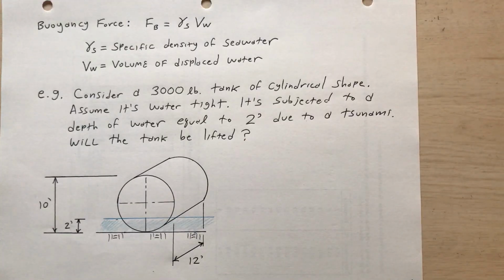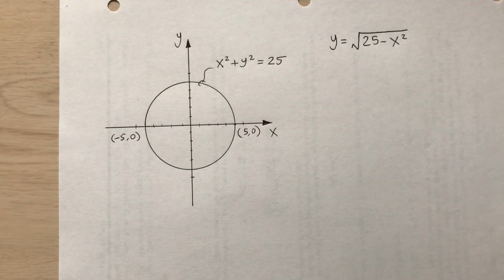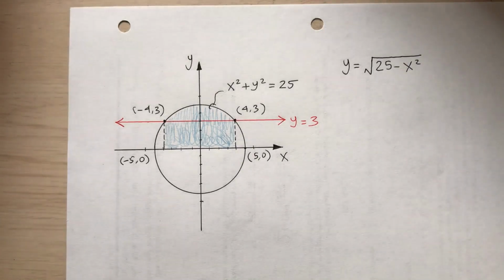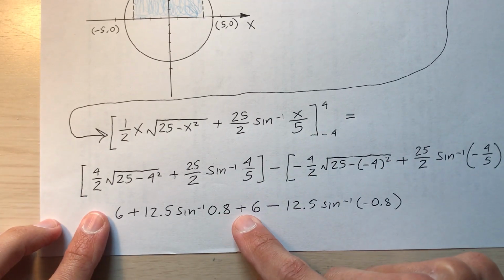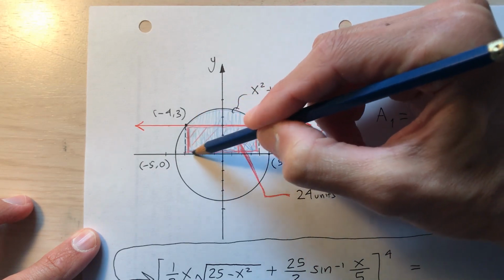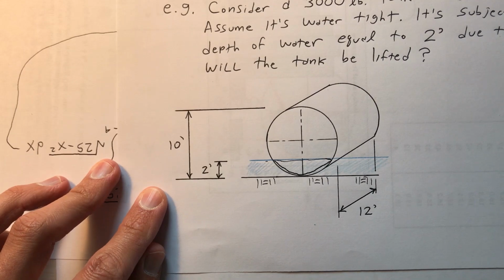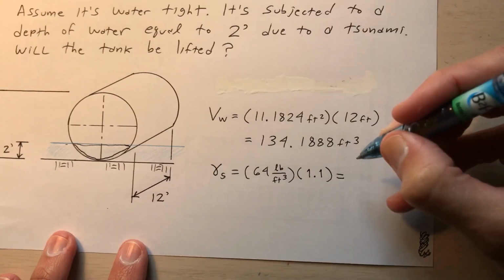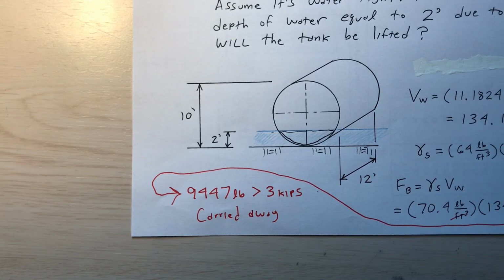Structural Analysis for Civil Engineers: Buoyancy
Intended for my introductory structural analysis course at SDSU.  An example of buoyant force from a tsunami wave.